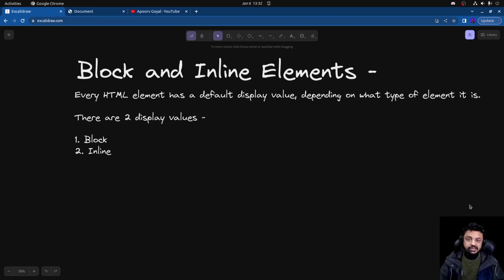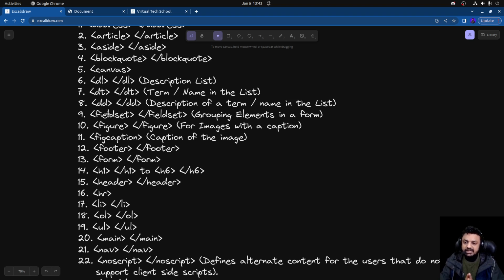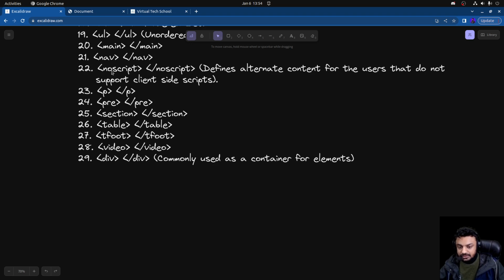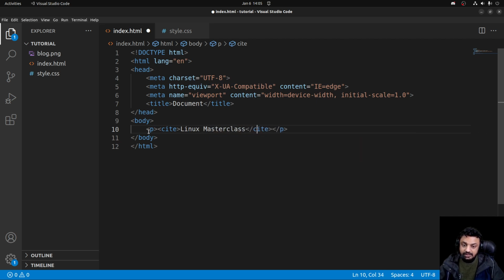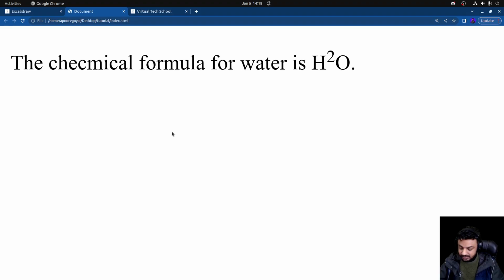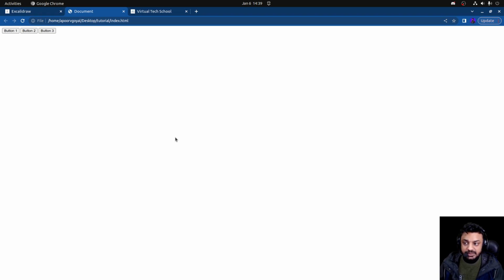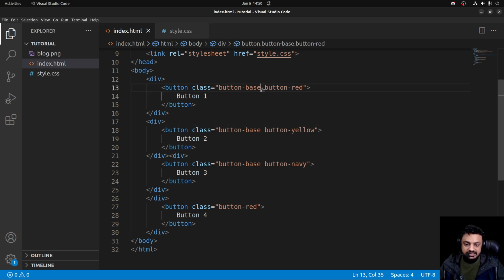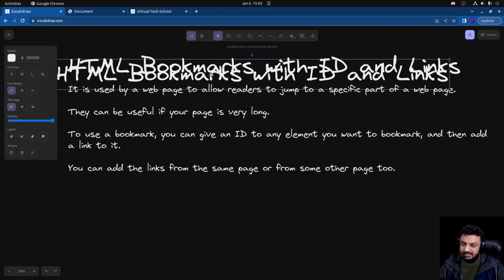HTML5 Full Course For Beginners 2023 | Tutorial Part 2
This is a tutorial video to get started with HTML5 and a little bit of CSS3, understand how they work, and get comfortable with them.

This video is a part of Web Development Bootcamp and the Front-End Basics, for beginners to skill up and become comfortable with building beautiful, responsive, and static websites.

Links Mentioned In The Video -

Timestamps:
00:00 Introduction
00:59 Block Level Elements
02:45 Common Block Level Elements
25:45 Inline Elements
26:23 Common Inline Elements
43:21 div & span tags
46:15 class Attribute In HTML
01:00:13 id Attribute In HTML
01:05:12 Differences Between Them
01:05:37 HTML Bookmarks
01:12:45 What's Next?
01:13:54 Learn In Public & Outro
01:14:56 Next Video | Exciting Stuff